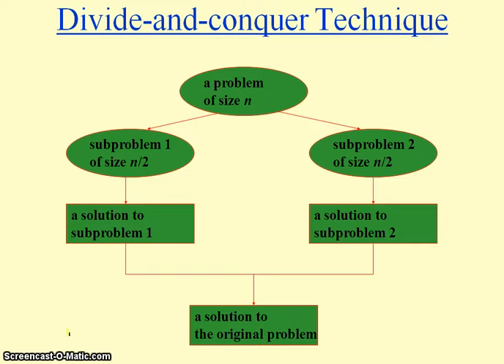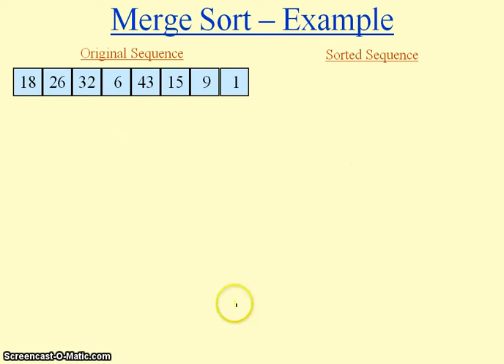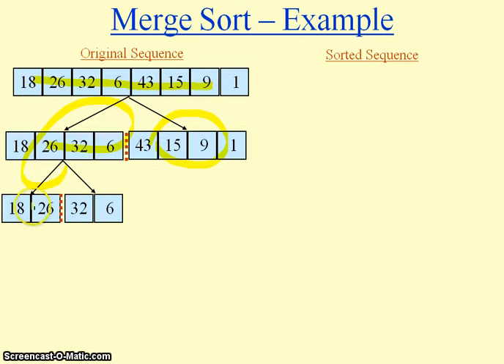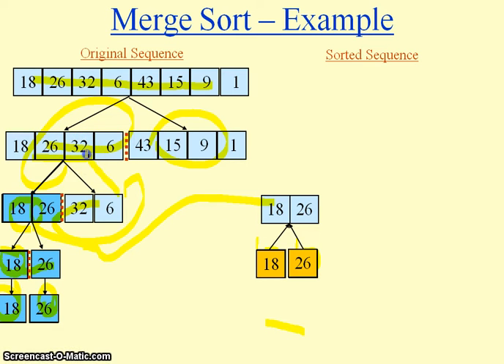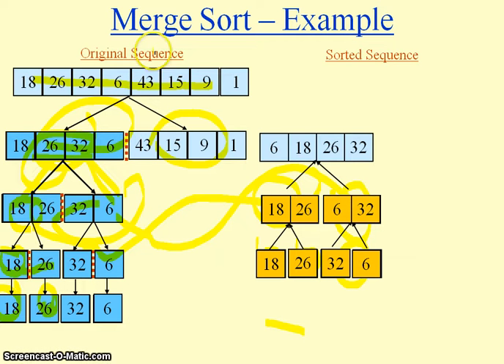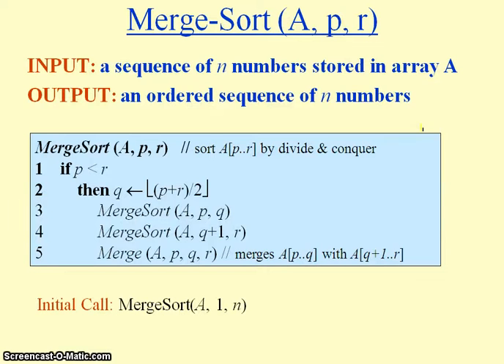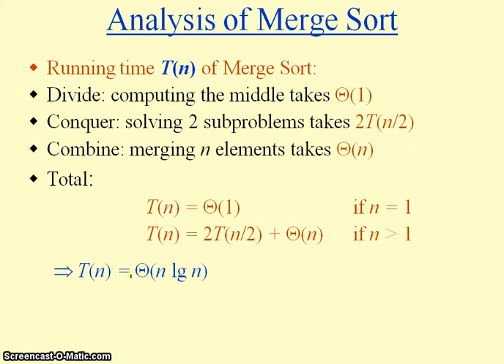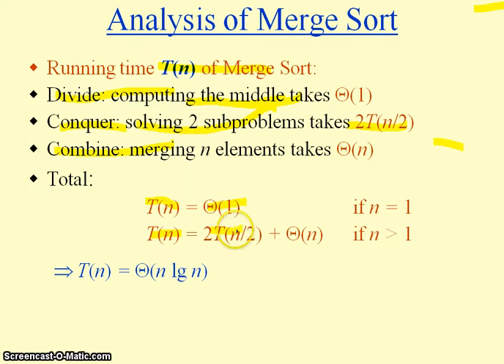1097 BMNandini Mergesort Video